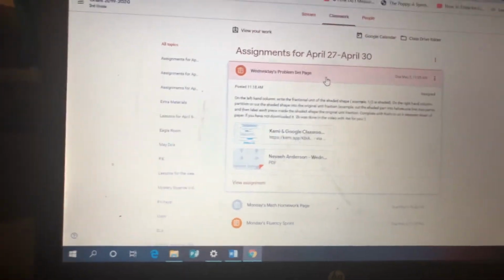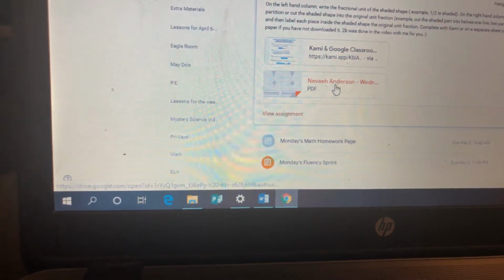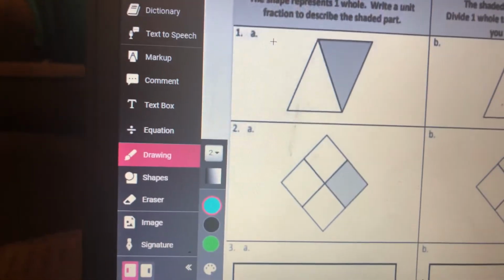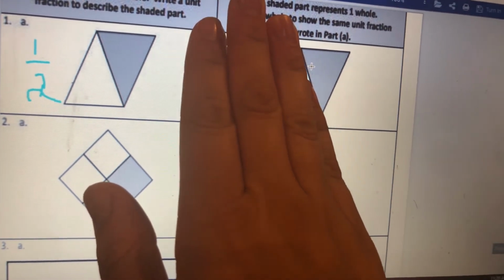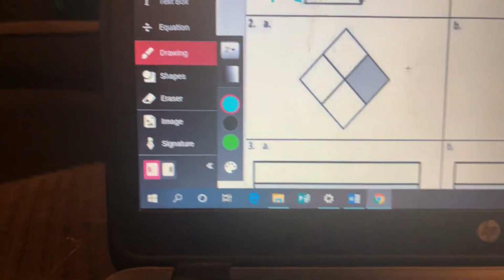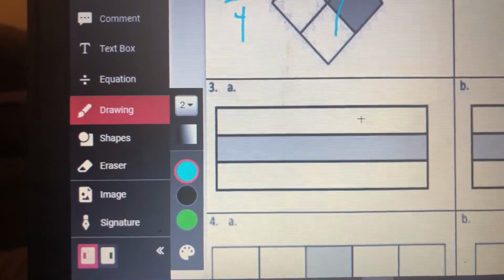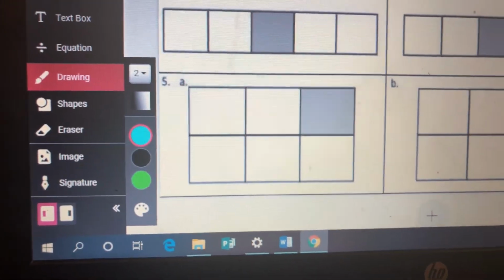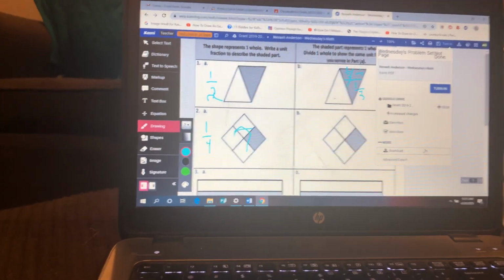April 26, 2020